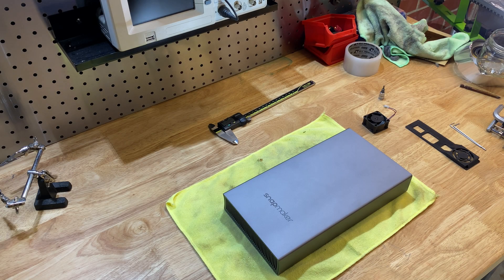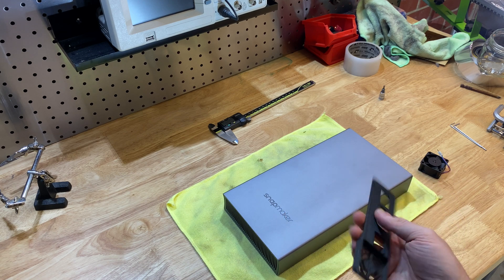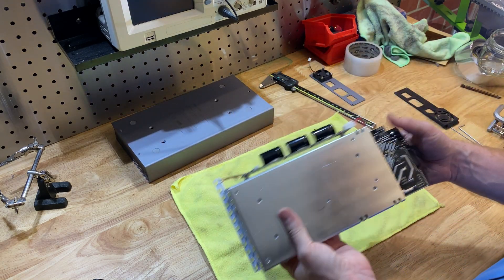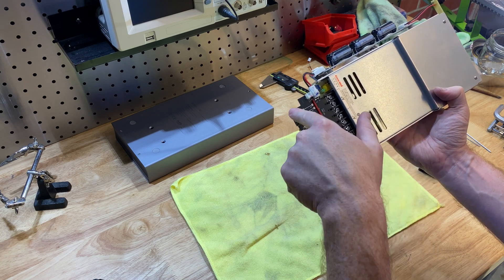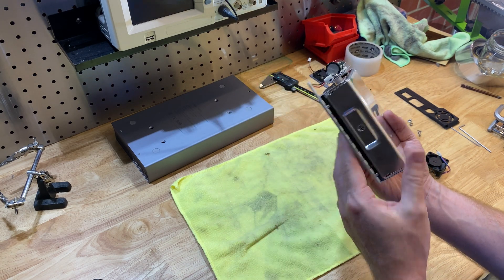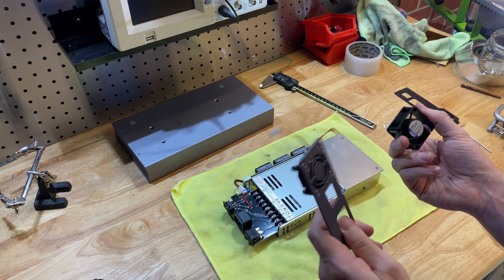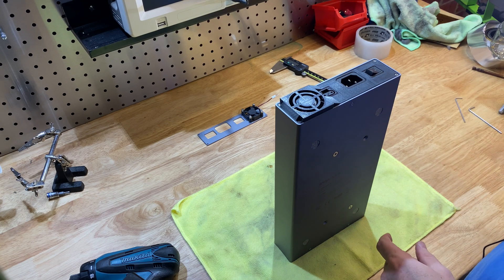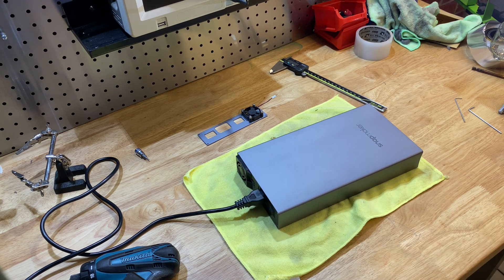Snapmaker Hacks - Power Supply Fan Upgrade!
Replacing that noisy Snapmaker power supply fan...